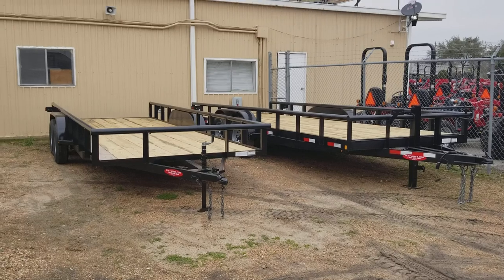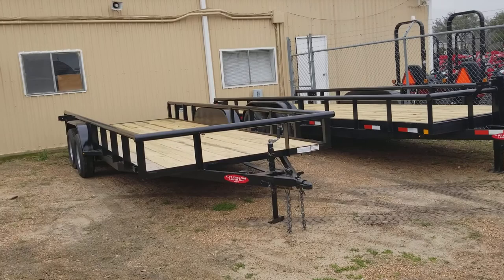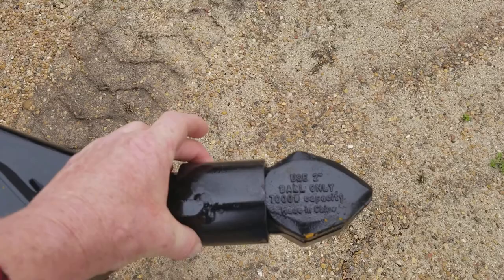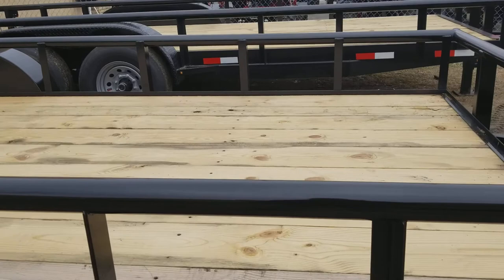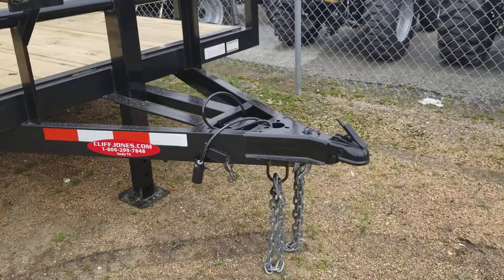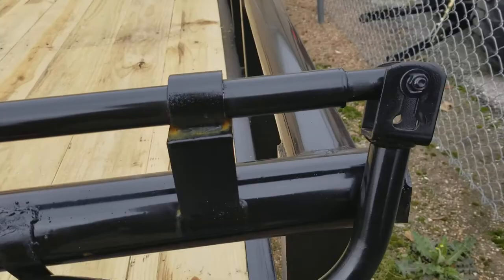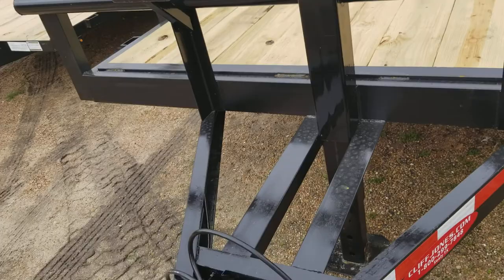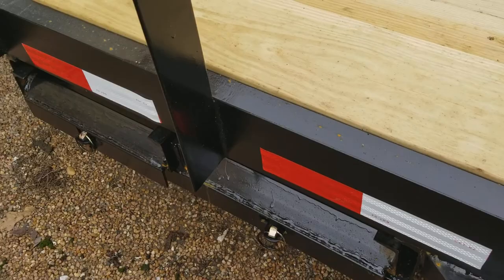7000 and 14000 GVWR utility trailer